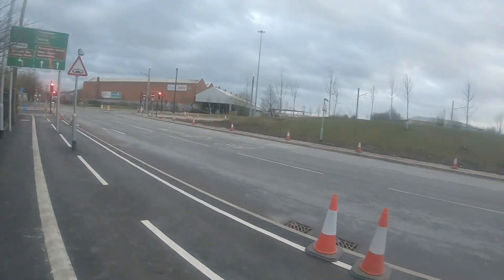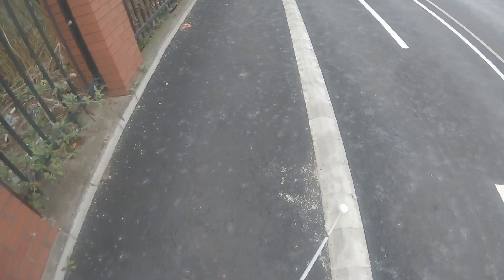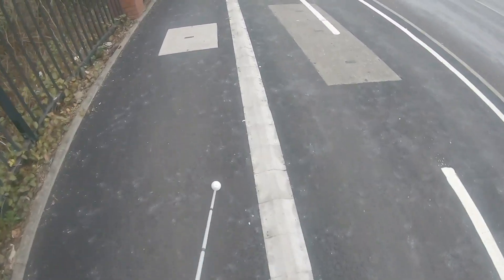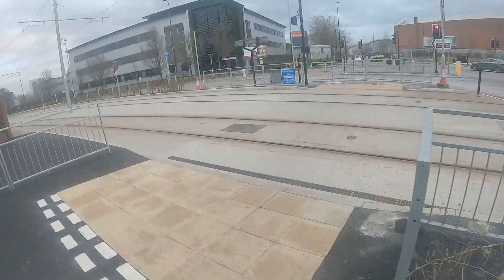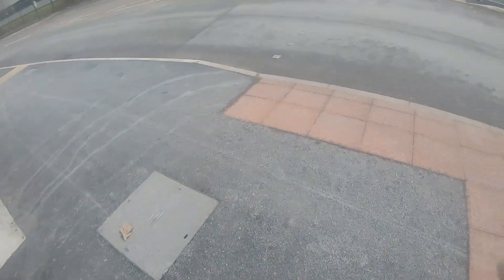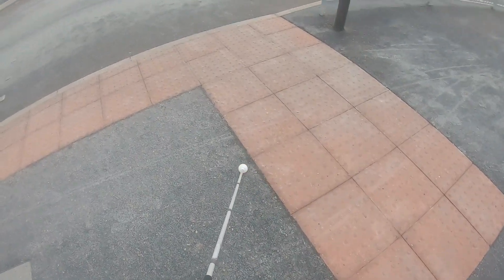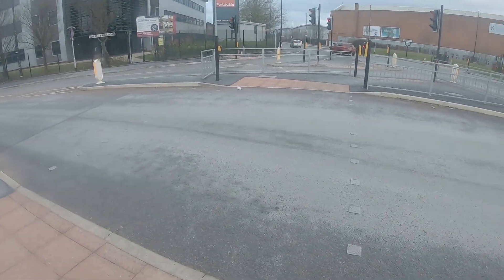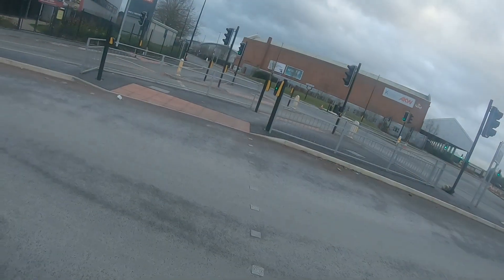WALKING VLOG WITH MY LONG WHITE CANE AND I FOUND SOMETHING AMAZING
A WALKING VLOG WITH MY LONG WHITE CANE AND I FOUND SOMETHING AMAZING